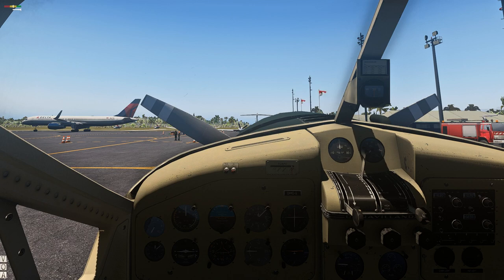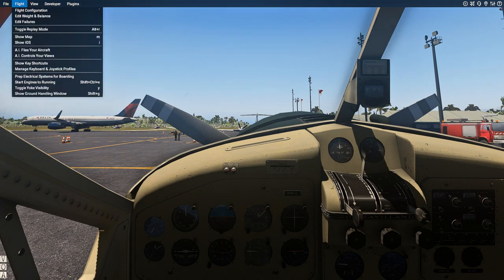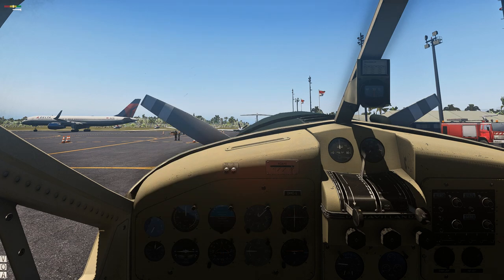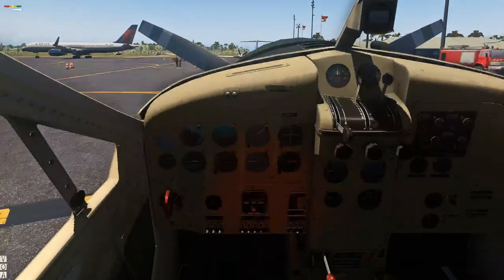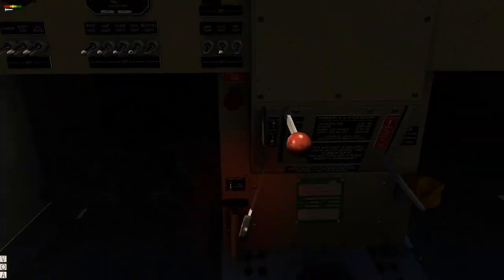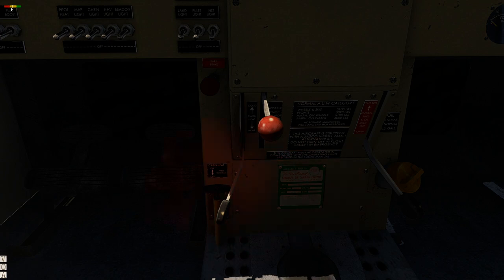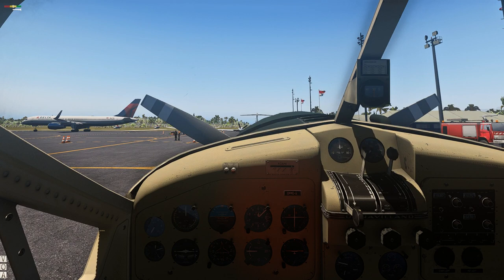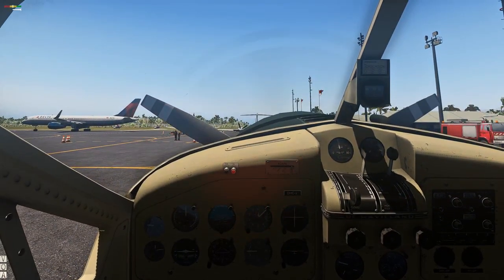How to Cold Start the DHC-2 Beaver [XP-11]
Just a simple how to.